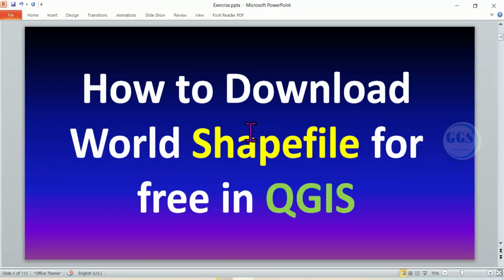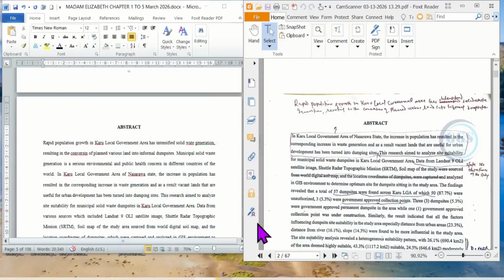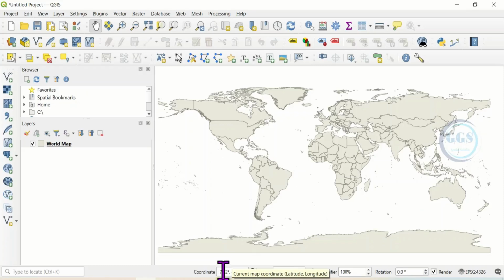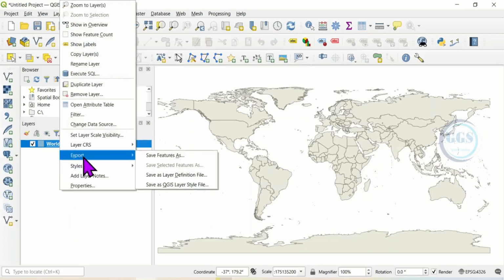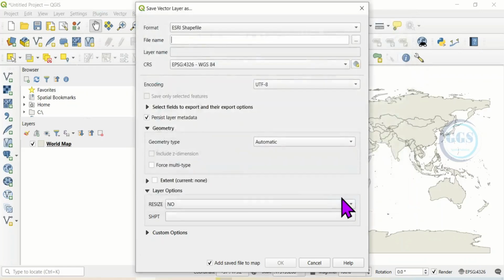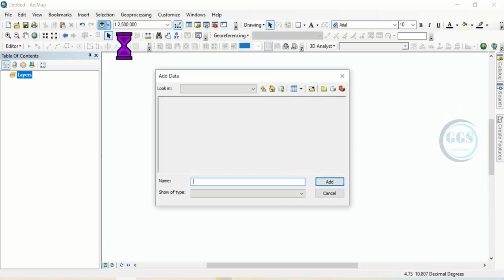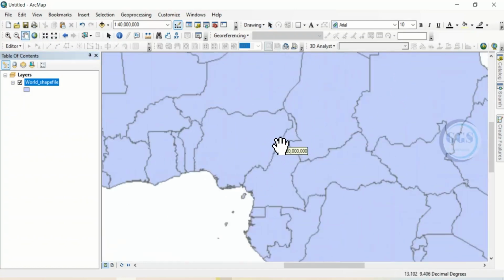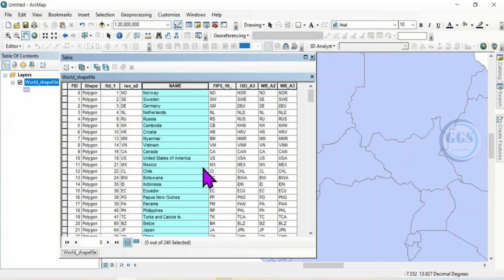How to Download World Shapefile for free in QGIS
Learn how to download world shapefiles for free and import them into QGIS in this step-by-step tutorial. Follow along as I demonstrate downloading, unzipping, and loading shapefiles into QGIS. This video is perfect for beginners, GIS students, and professionals who need accurate vector boundaries for mapping, analysis, or cartography. Links to data sources and sample files are in the description.